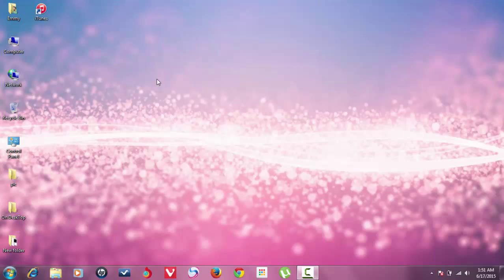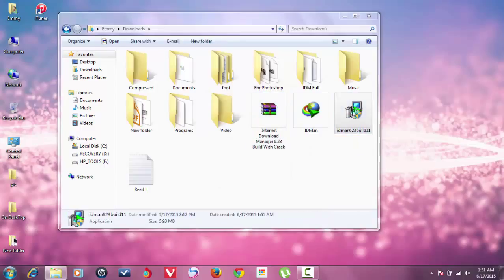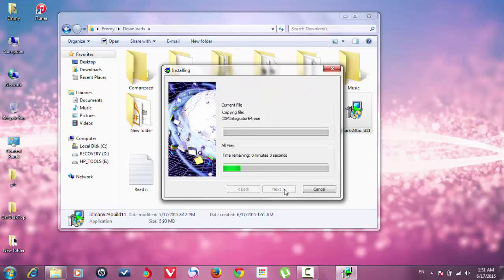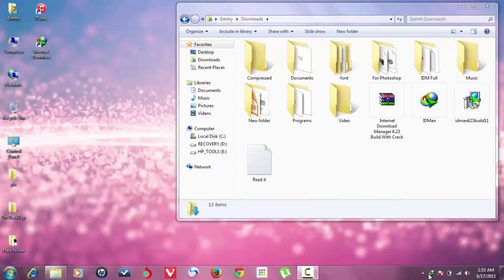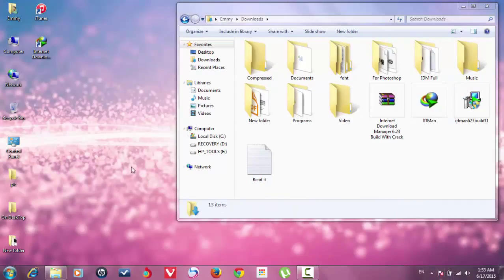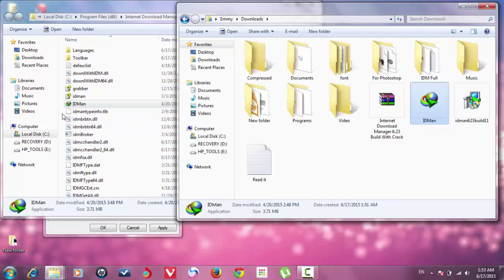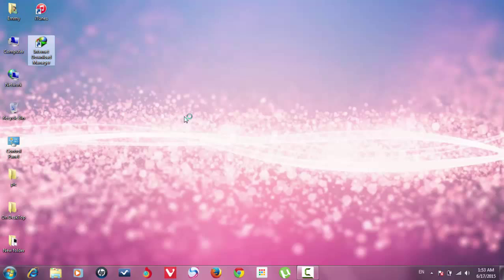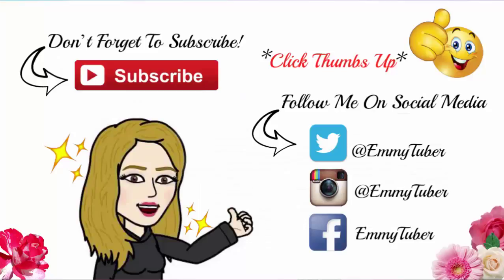How To Install Internet Download Manager 6.25 Build 12 Full Version With Crack Working 100% 2016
***شكرا لكم علي مشاهده الفيديو***

and Click Thumbs up if You Like This Video ^_^